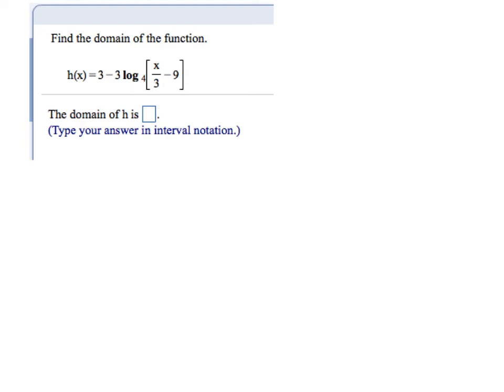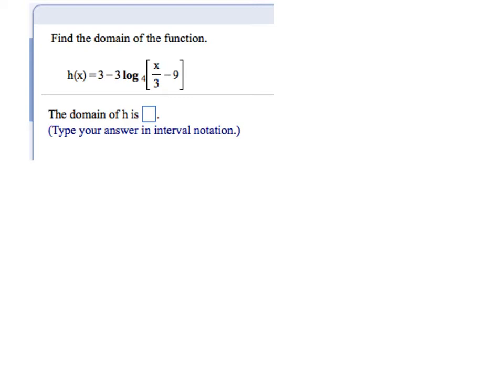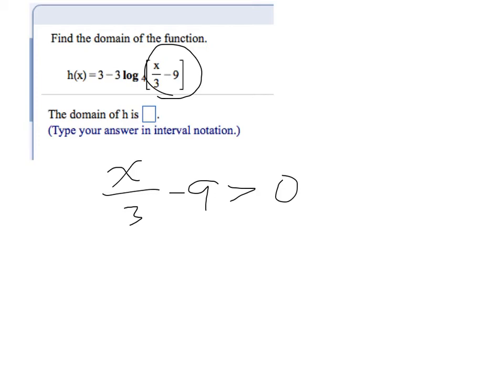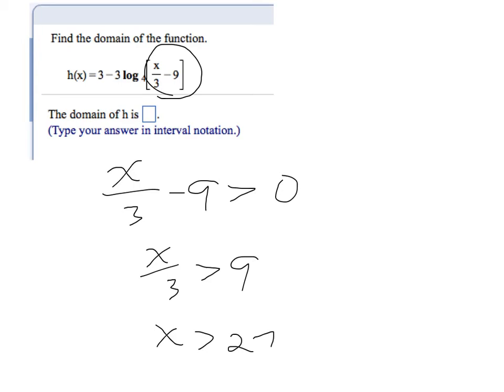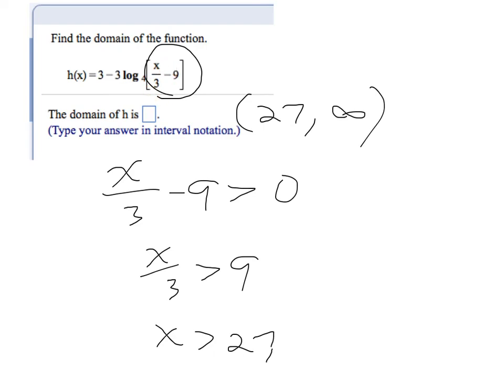Domain of a logarithmic function